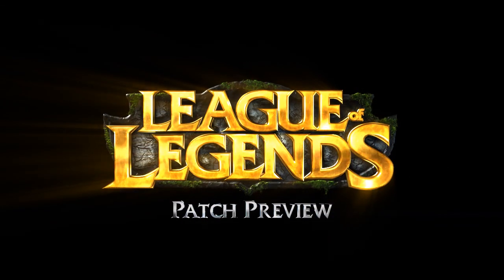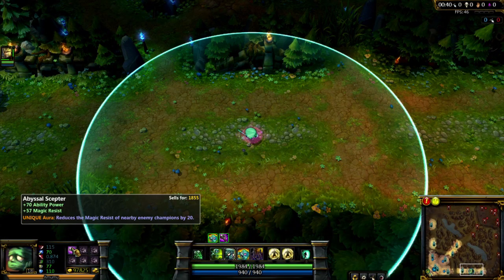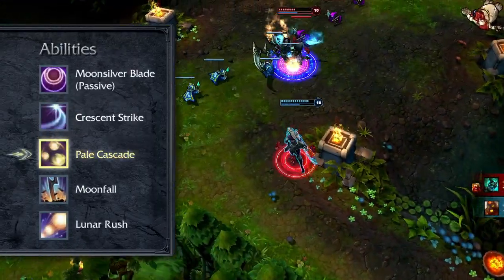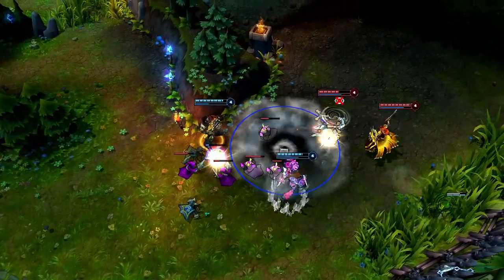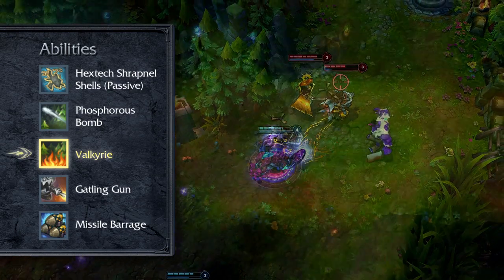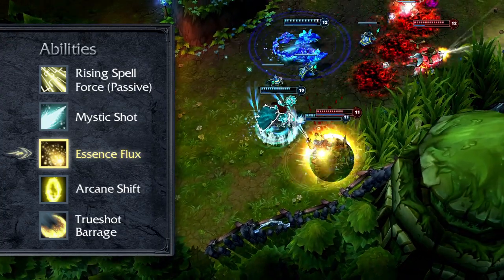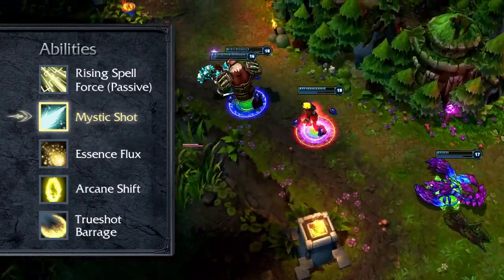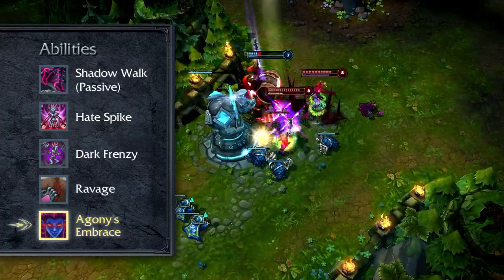League of Legends - Late August Patch Preview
In this edition of the Patch Preview, you'll get the low-down on Corki, Graves, and Ezreal's AD rebalancing, as well as changes to the Abyssal Scepter. Diana's getting some tweaks and Evelynn players will be excited to see some buffs incoming for their favorite Widowmaker.